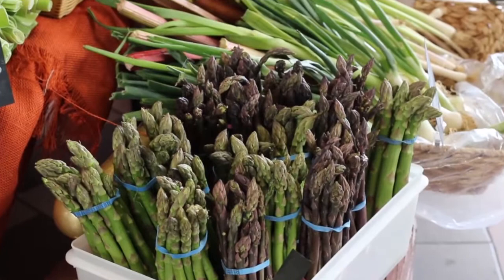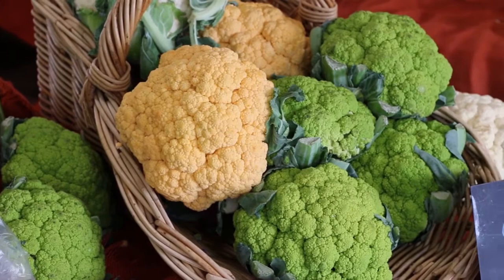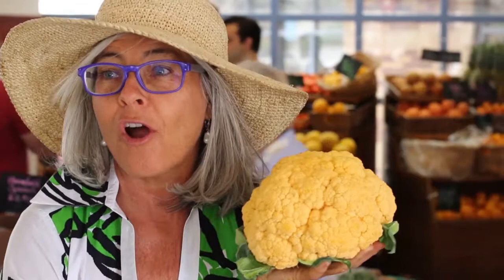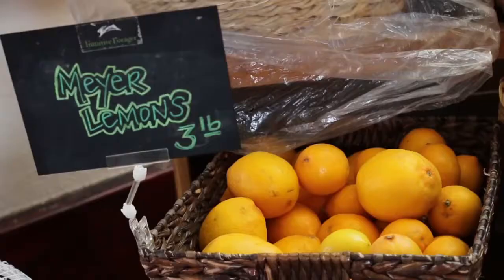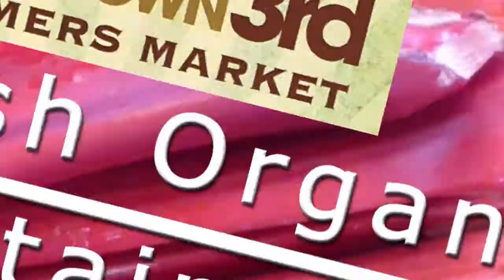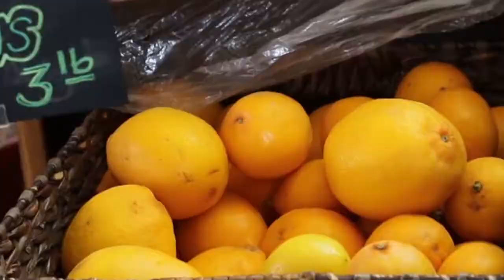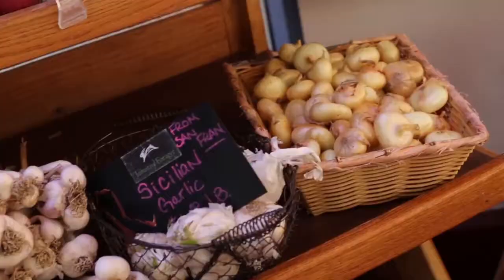Downtown 3rd Farmers Market Weekly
Check out a Message from Kerry Clasby in her lovely Artichoke Spring Dress introducing some of the Weekly Offerings at the Downtown 3rd Farmers Market in Las Vegas.  Watch our 4Farm2mrkt Youtube channel for more Market Info, from Recipes and instructional videos, with Chefs Talk, and so much more Stay tuned for more exciting ways to eat fresh, Organic and live a more healthy lifestyle.